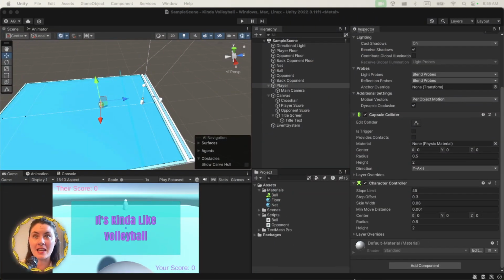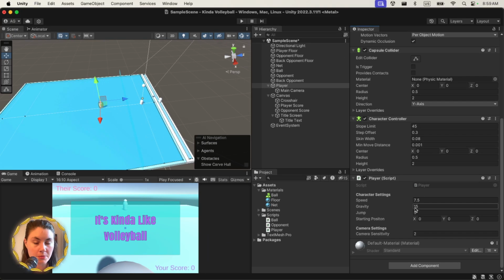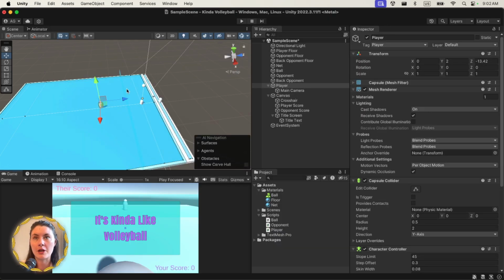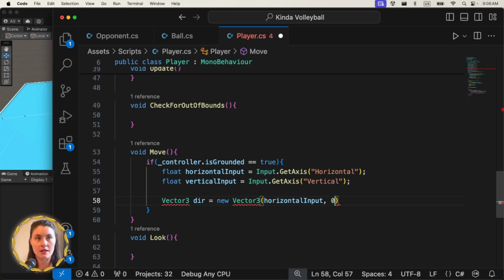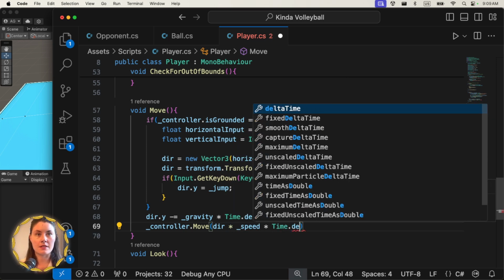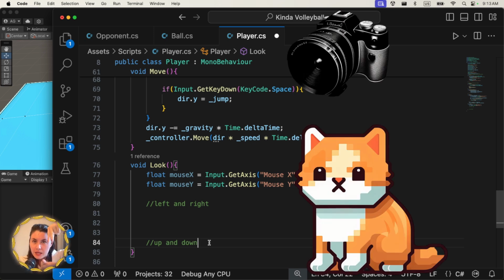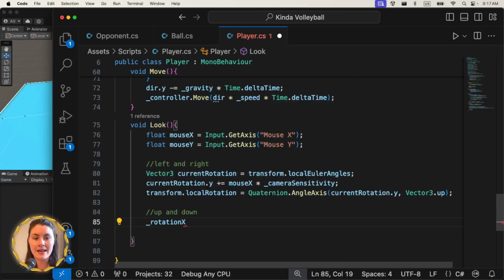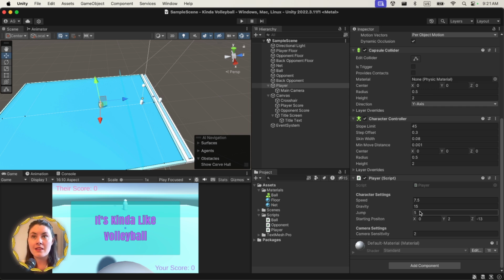Volleyball (Kinda) Part 3: Code the Player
In part 3 of our kinda volleyball tutorial we'll program the player's character controller! You'll be able to use arrow keys to move around, your mouse to look around, and we'll also add in a respawn feature if you fall off the map.

0:00 - Introduction
0:28 - Create Player Settings
3:29 - Code our Cursor
4:31 - Set Up Methods
5:12 - Code Player Arrow Key Movement
8:30 - Code Player Respawn
9:25 - Code Player Look with Camera
13:30 - Customizing Your Controller